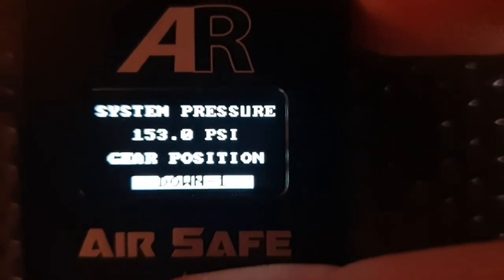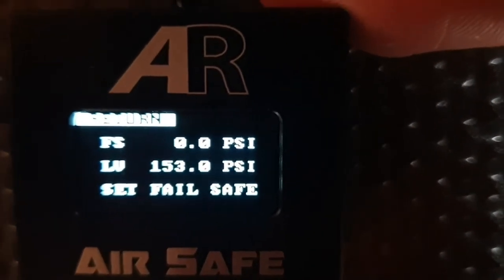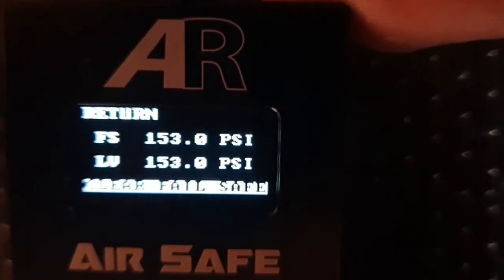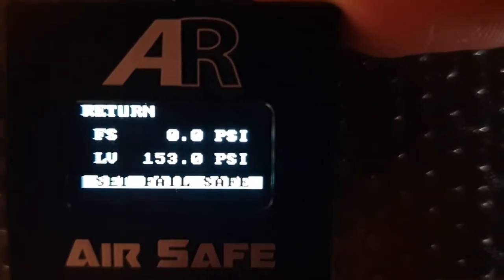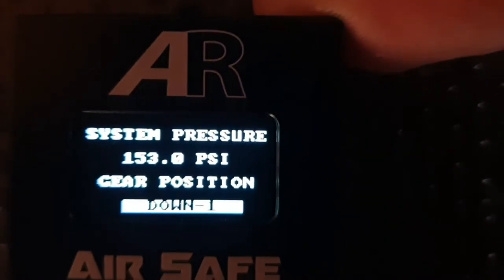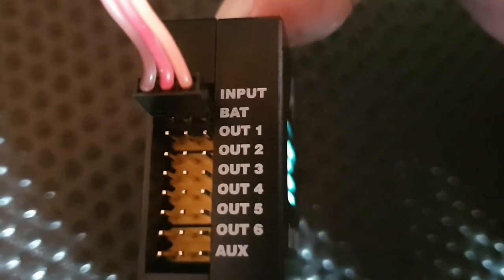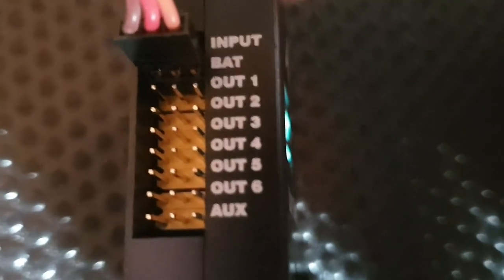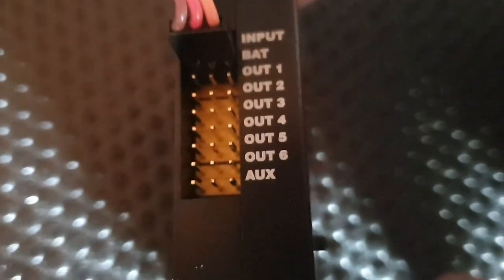AR Air Safe Failsafe settings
Setting up failsafe.